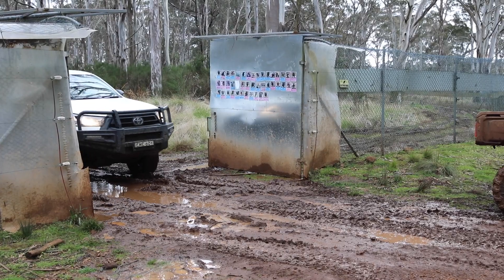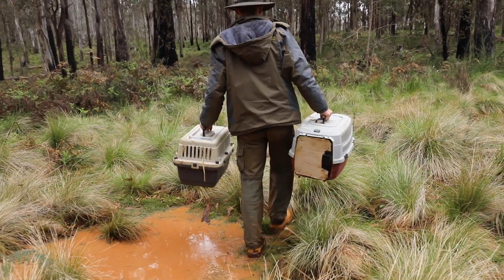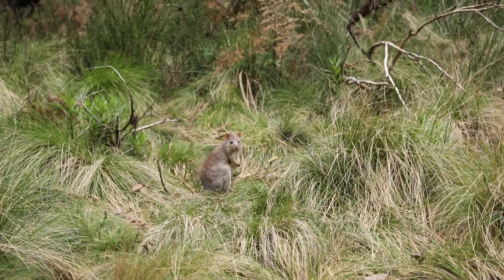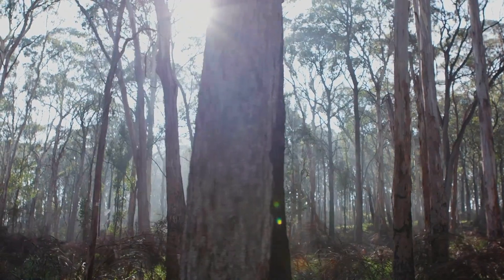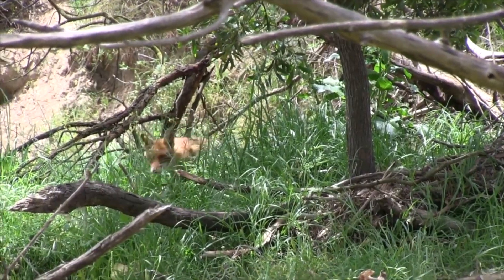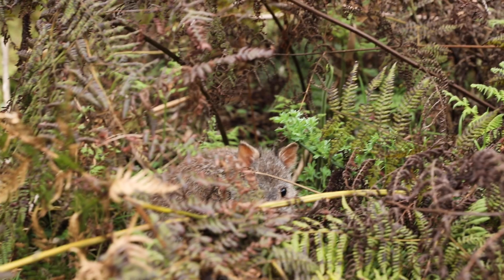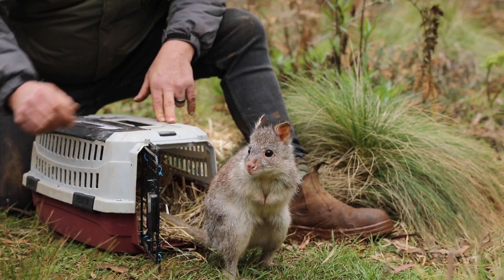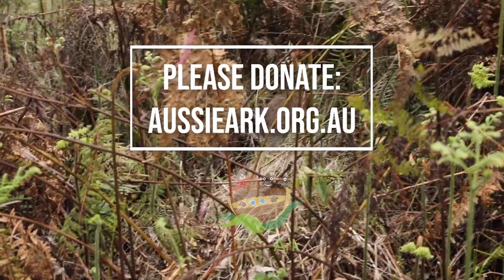20 RUFOUS BETTONGS RETURN TO THE WILDS OF BARRINGTON TOPS!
Aussie Ark has released 20 Rufous Bettongs into the Barrington Wildlife Sanctuary! OUR LARGEST RELEASE YET!

Bettongs are critical to their environment. As ecosystem engineers, their slow disappearance from our landscapes is having huge flow on effects for wildlife and their habitats.

Thanks to our partners WIRES, Australian Geographic and Re:wild for supporting this program! More is yet to be done!

You can support Aussie Ark and our rewilding programs today.